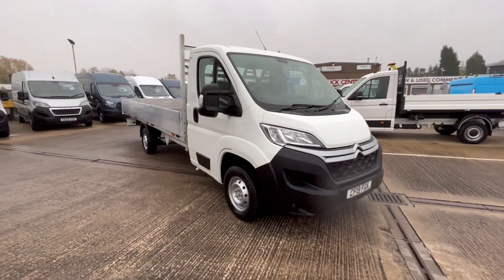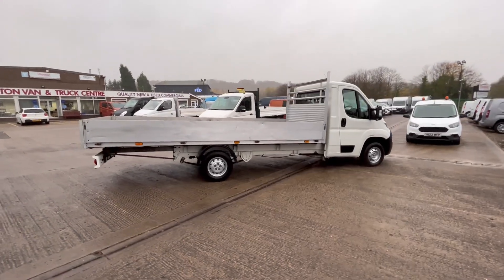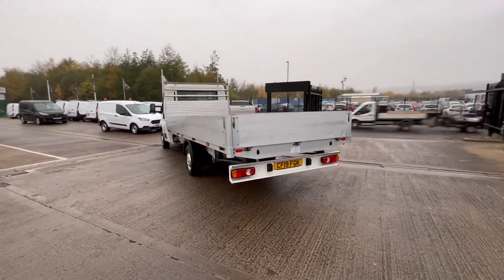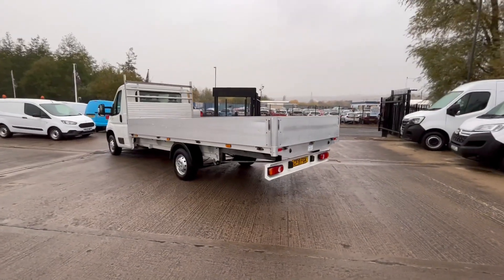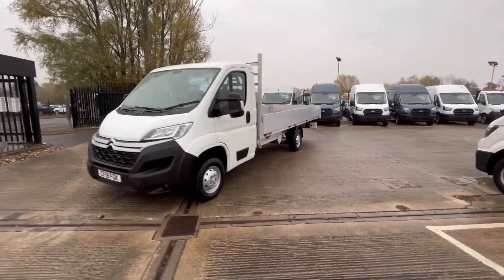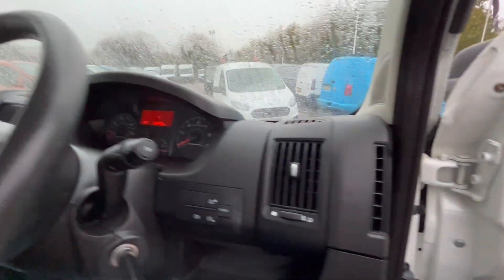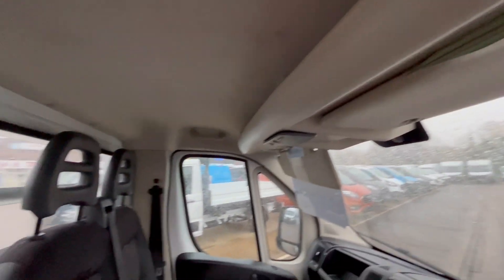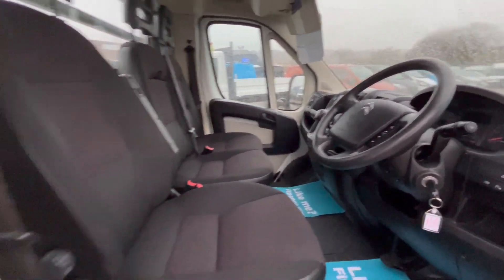19 Reg CIYROEN RELAY 2.2 HDI 140ps EXTRA LONG WHEEL BASE DROPSIDE TRUCK 4.9 METER ALLOY BODY EURO6